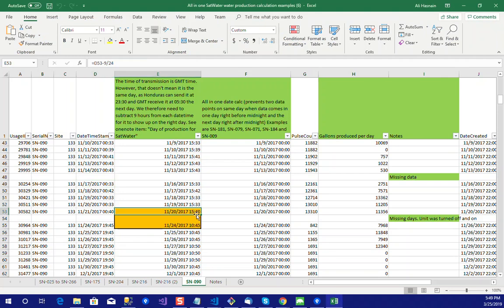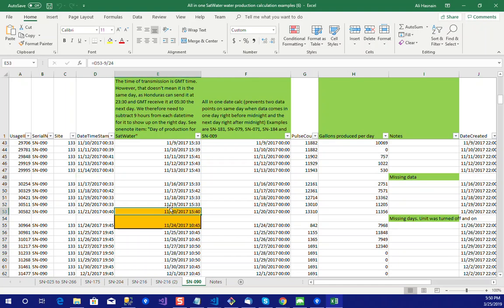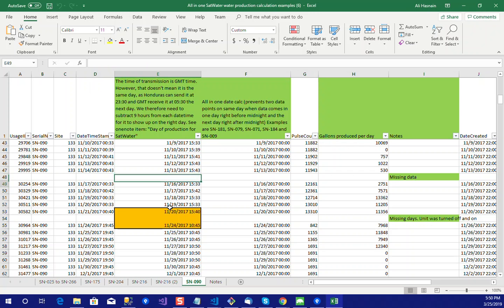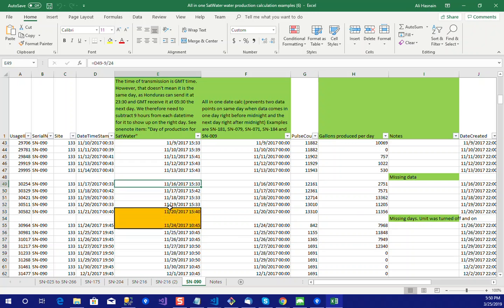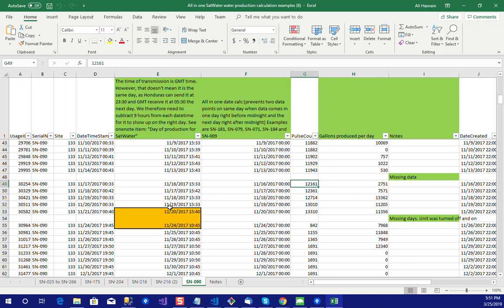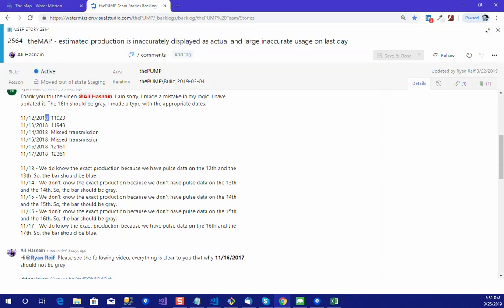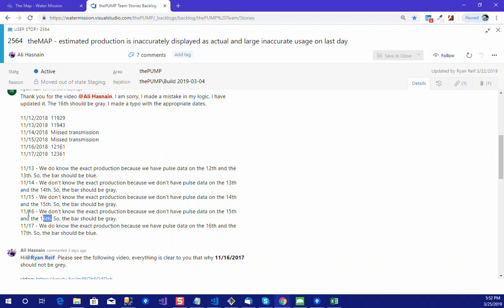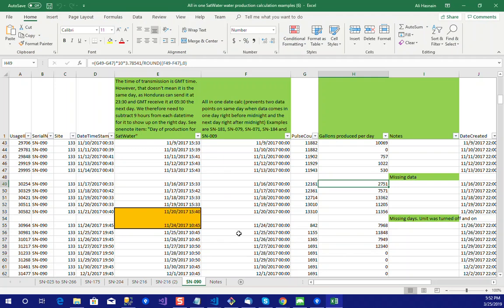2019 03 25 17 53 53 SN 90 Conflict